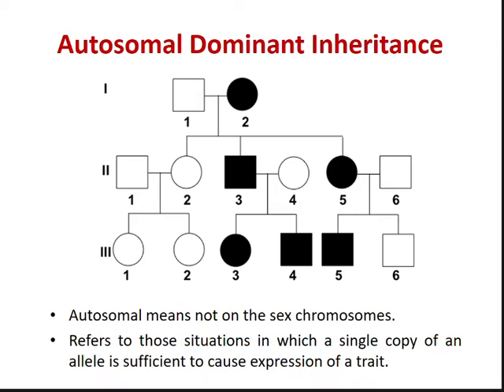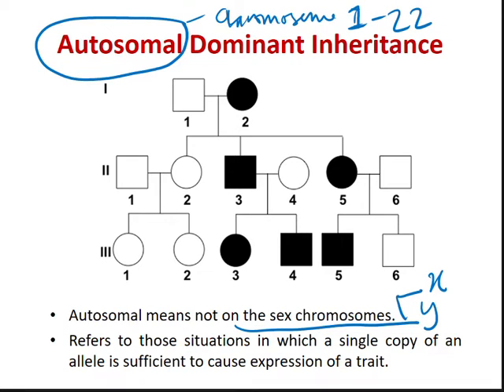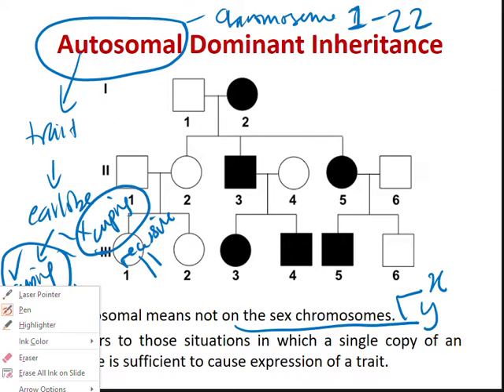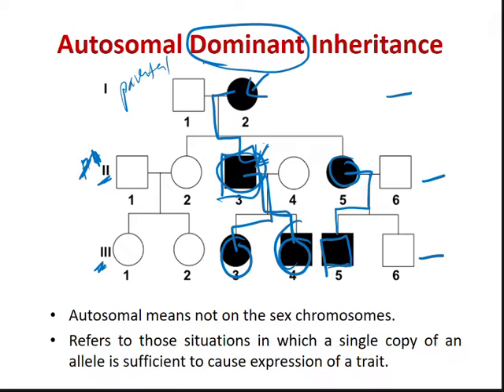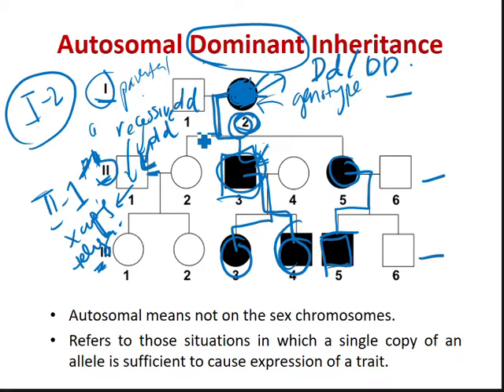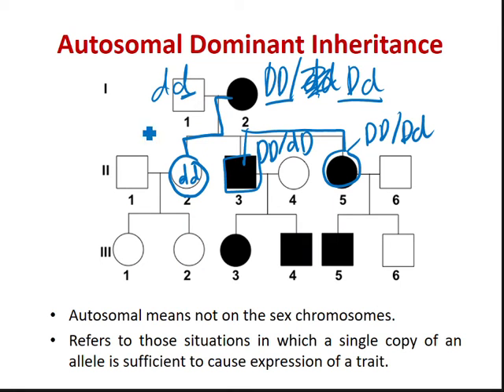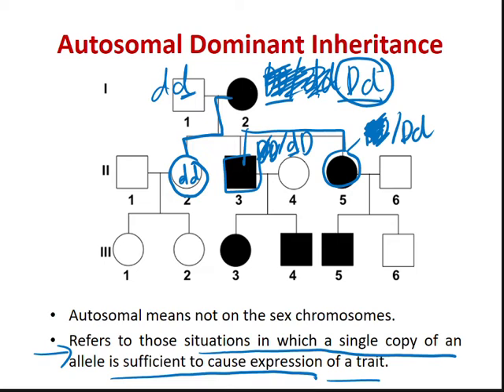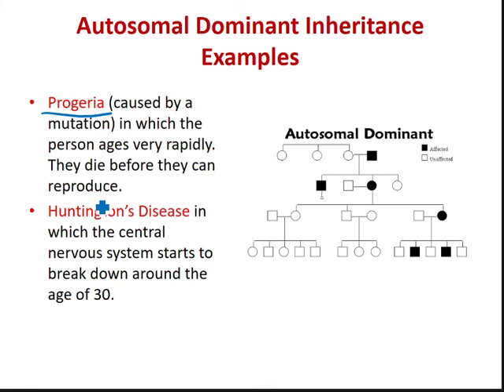Pedigree Analysis: Autosomal Dominant